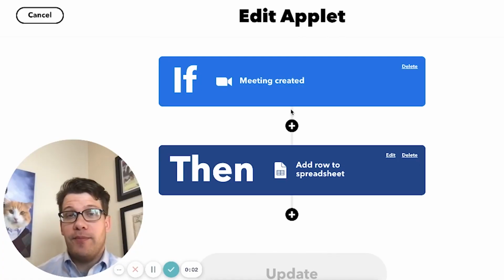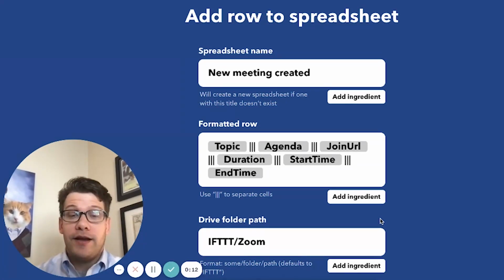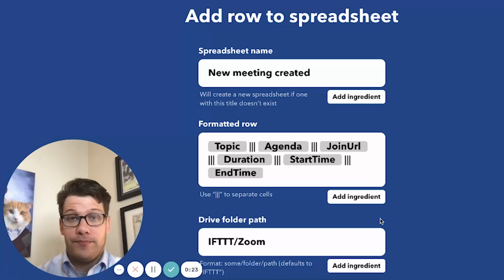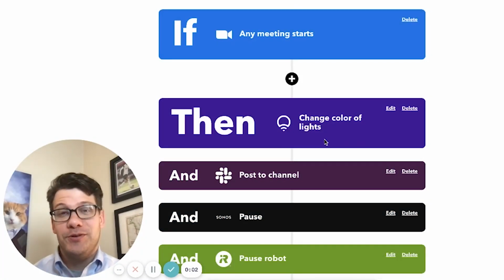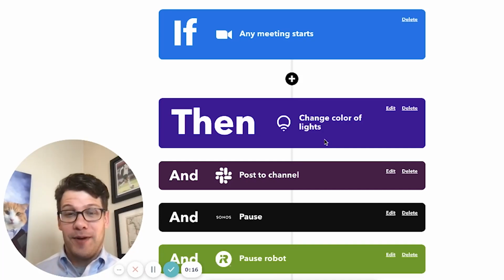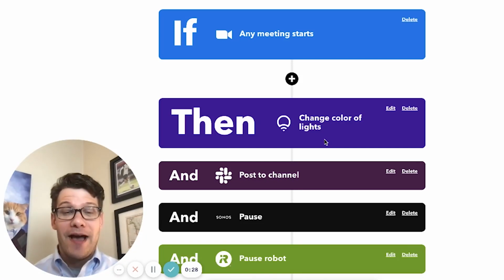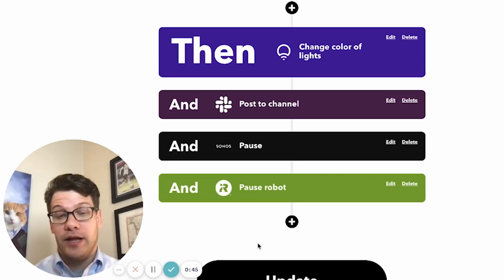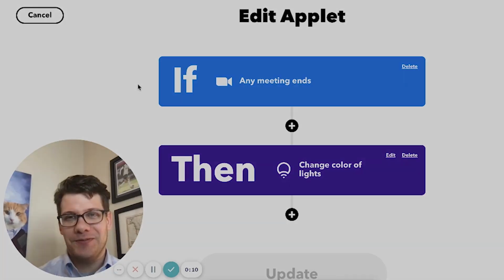Have the best Zoom meeting of your work life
Ben automates his smart home and his work from home setup so that whenever a Zoom meeting starts, he's automatically ready.

Using IFTTT, Ben integrates the Zoom application with his LIFX smart bulb, his Sonos speaker, his Slack application, and his iRobot Roomba. This multi-action Applet creates a quiet work environment and gives him the perfect lighting for his meeting.

Then, when the meeting is over, Ben uses another Applet to transition his workspace so he can focus on his tasks with the right ambience.

Using the Zoom service on IFTTT, Ben can also track all his meetings in a Google Sheets spreadsheet.